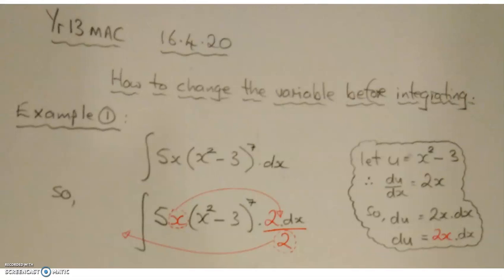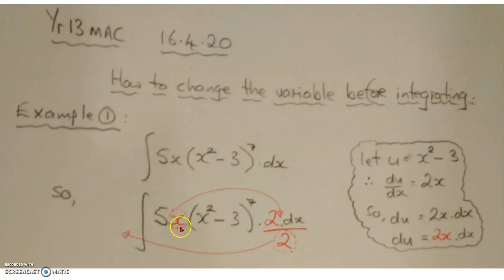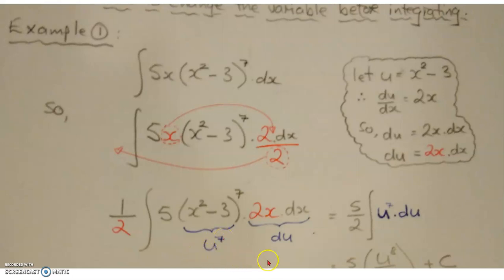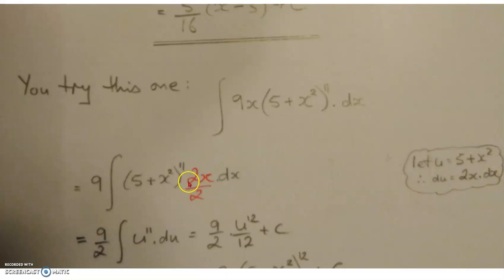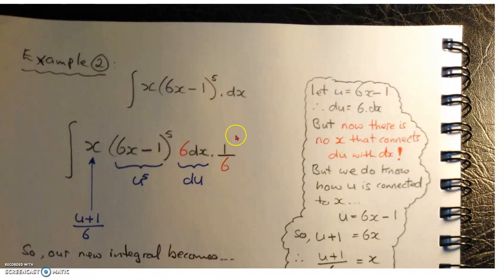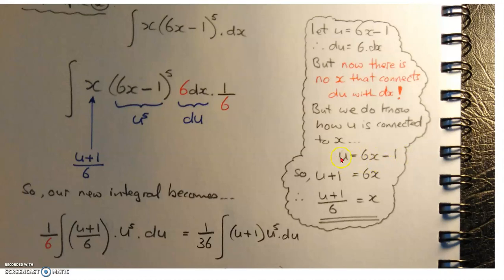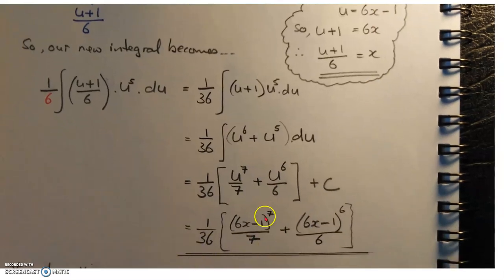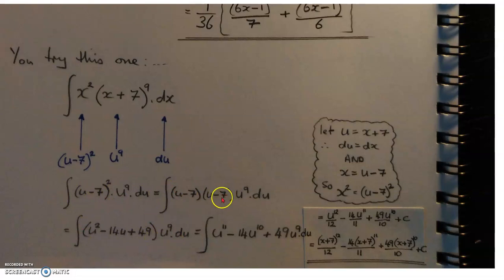Y13 Integration: Changing the variable